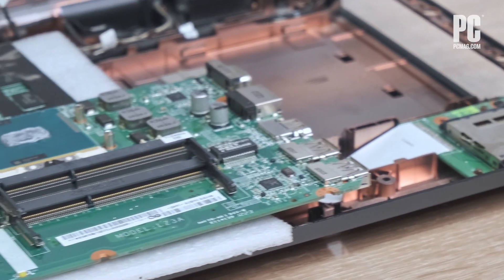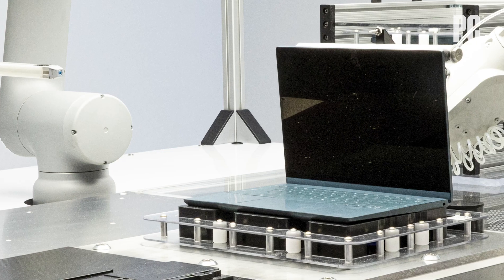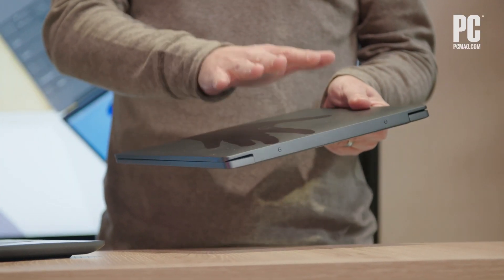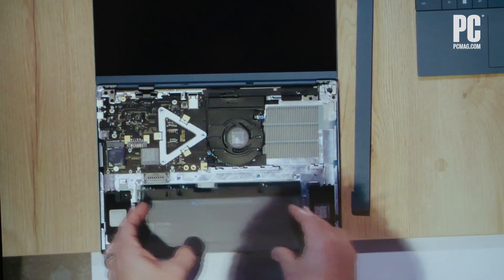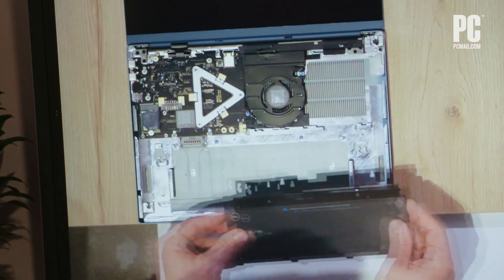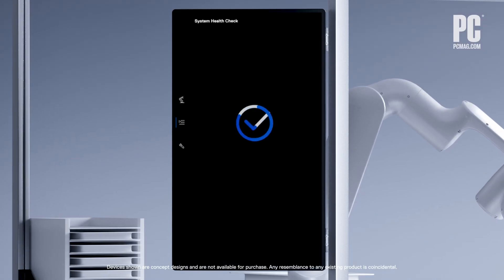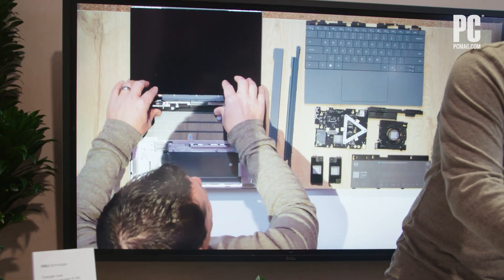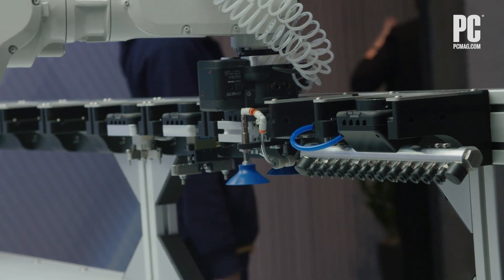First Look: Dell's 'Concept Luna' Modular Laptop Is Back, and More Refined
Dell's easily disassembled laptop prototype, which we saw first in 2021, returns with a new design that will bring benefits to Dell, the consumer, and the environment.